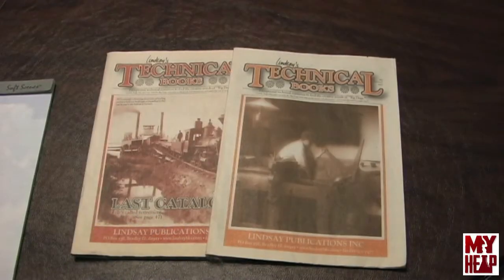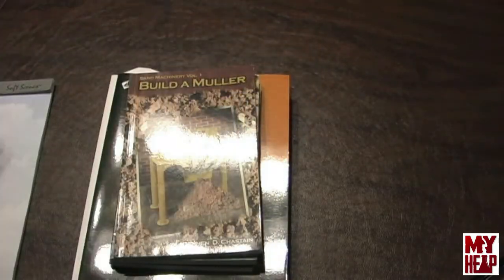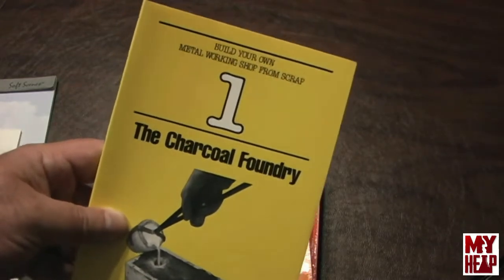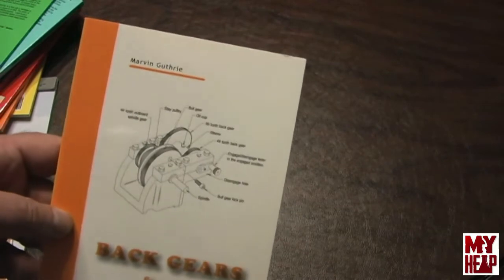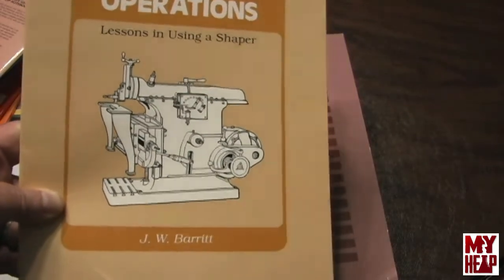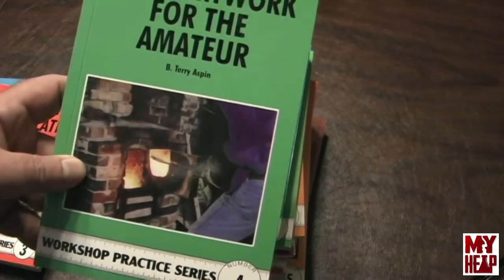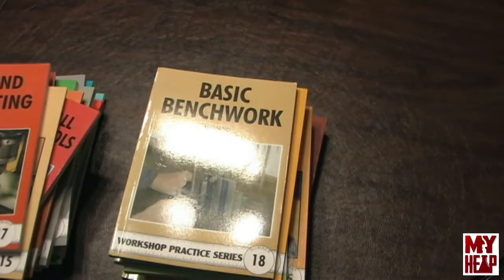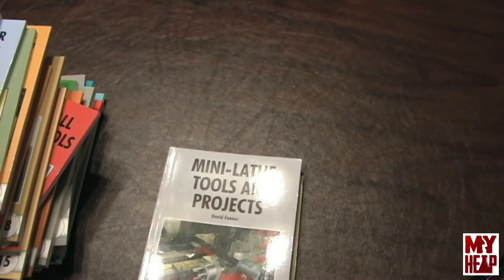YouTube Shop Student - Episode 001 - Introductions and some books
This video introduces the YouTube Shop Student series and I discuss some of the books that I have bought over the years dealing with various aspects of shop work.  This series is dedicated to all those folks out there that have taken the time to video the talents and skills.  Thank you all for sharing.